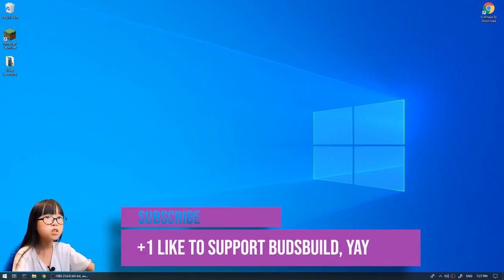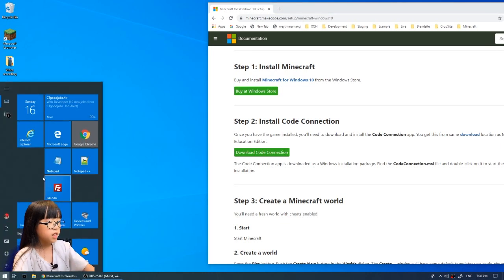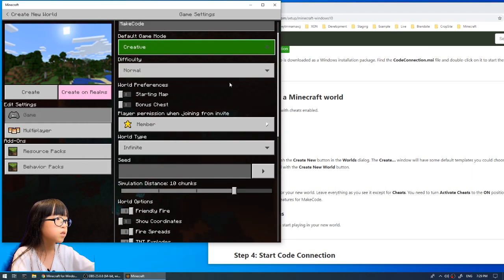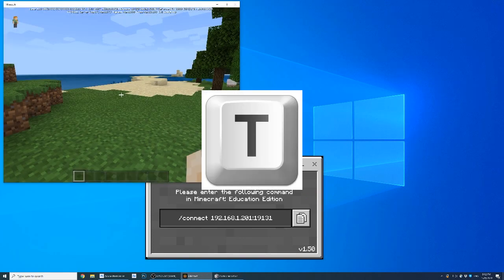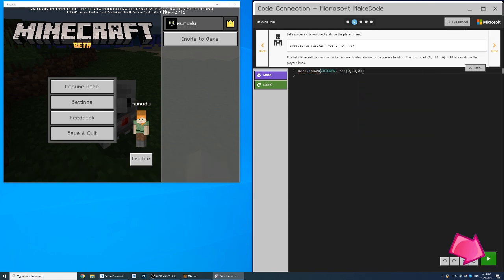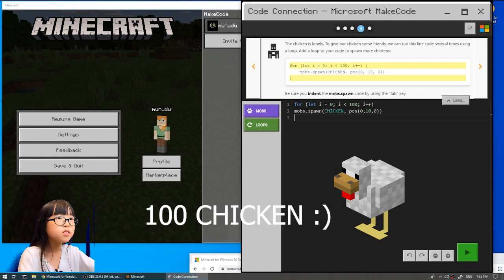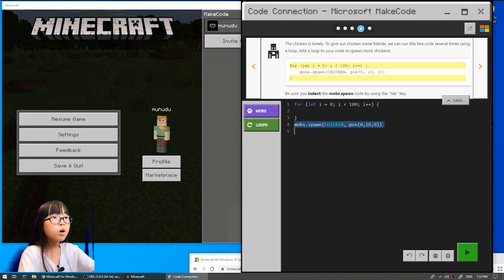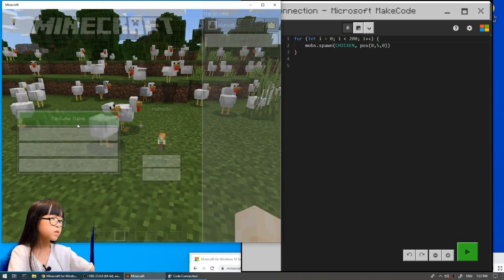【MINECRAFT FREE TUTORIAL】How to Install MAKECODE and JAVASCRIPT in Minecraft UNDER 10 MINS for FREE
I will show you how to install CODE CONNECT, MAKE CODE, and PROGRAM JAVASCRIPT in minecraft latest version 1.16.2
【ANNOUNCEMENT】TRY IT NOW WHILE IT IS STILL FREE FROM MICROSOFT!

100 CHICKEN SPAWN PROGRAMMATICALLY IN JAVASCRIPT USING 3 LINES OF CODE
100, 1000, 10000, OR MORE CHICKEN SPAWN TO TEST YOUR COMPUTER LIMIT
【MINECRAFT FULL CONTROL】How to Install MAKECODE and do JAVASCRIPT in Minecraft UNDER 10 MINS!

*** Download links (Copy and Paste to browser) ***
1) Setting up Minecraft MakeCode (STILL FREE TODAY)

*** Below is the shortcut link to get Minecraft Java (A) / Win10 (B) from Amazon
*** Also a cool Minecraft torch (C) which I bought with lot of FUN!

(A) Minecraft Java edition
Java version can do lot of Shaders texture and reflection effects

(B) Microsoft Windows 10 edition
If you have RTX 2060/2070/2080, register the beta version for RTX effect